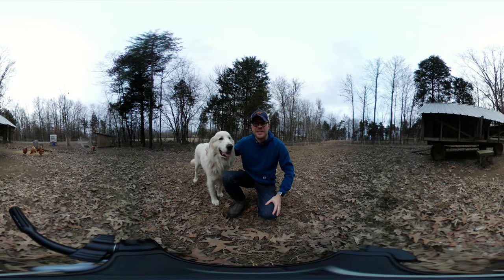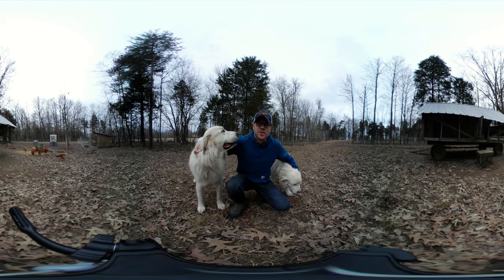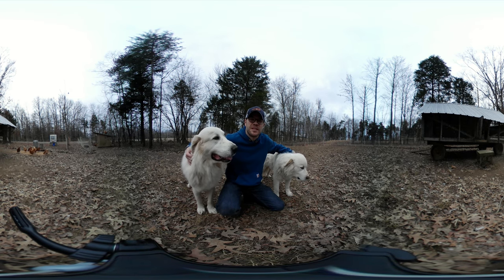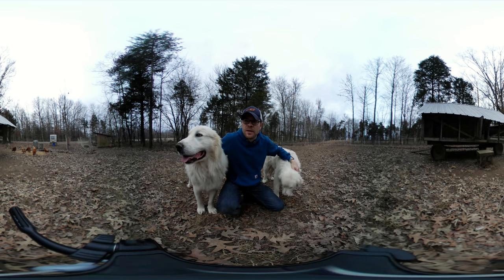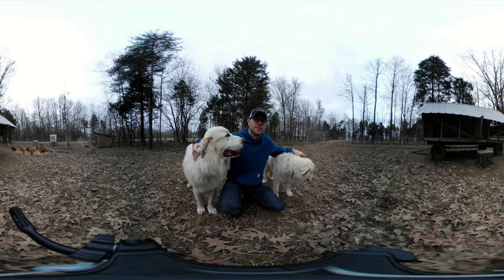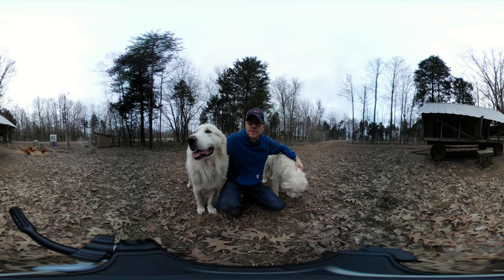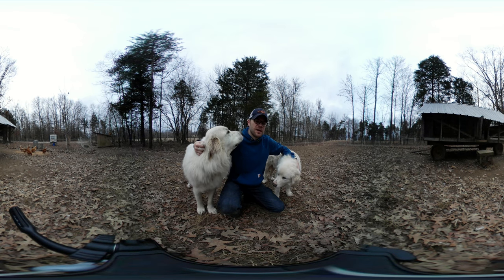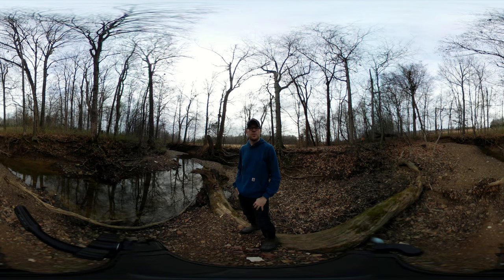Using Great Pyrenees Livestock Guardian Dogs to Protect Chickens (360 Video VR)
Are you interested in raising great pyrenees livestock guardian dogs to protect your chickens, goats, sheep, or other livestock? If so, today I would like to share some tips with you in a 360 video of our great pyrenees protecting our pastured chickens.